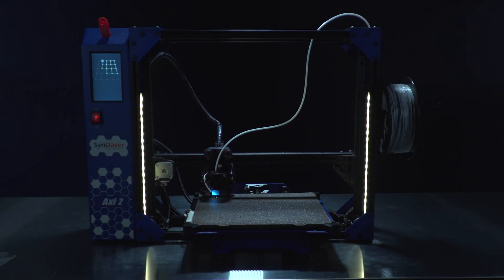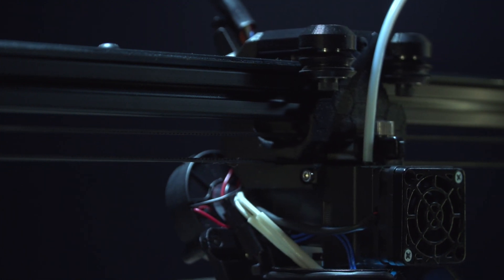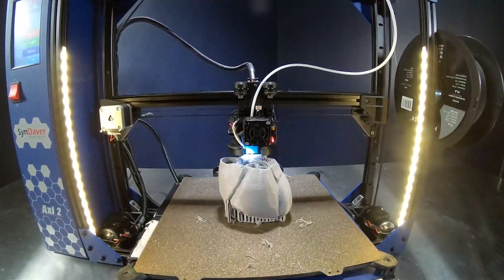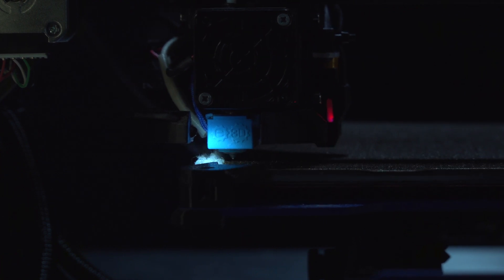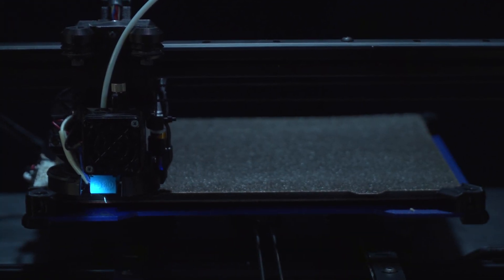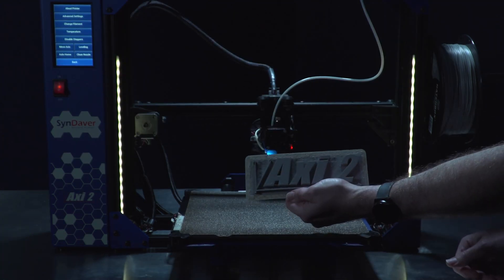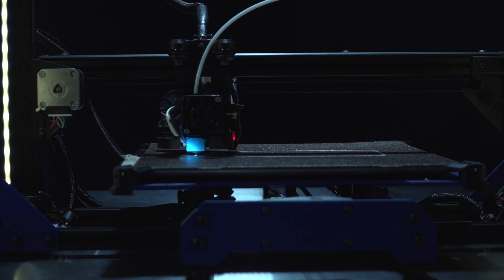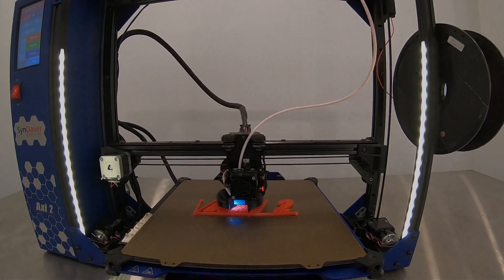SynDaver's new 3D printer, the SynDaver Axi 2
LOVELAND, Colo. – SynDaver, the bio-technology company made famous for manufacturing synthetic humans and animals for surgical education and medical device testing, announced the launch of their second 3D printer, the SynDaver Axi 2, which officially went on sale Monday.

The made-in-the-USA Axi 2 is the first of several 3D printers SynDaver is planning for release in 2021.

Building upon the success of their first 3D printer, the new and ruggedized Axi 2 adds a number of new features, including WiFi, adjustable stage lighting and a rail-stabilized motion system to deliver high-quality, dimensionally accurate and aesthetically pleasing prints.

The incredibly quiet printer also employs a color touch screen, large build volume, high performance toolhead, direct drive extruder and a heated BL Touch automatic 25-point mesh bed leveling system to enable edge-to-edge printing. The magnetic, powder-coated PEI build plate is flexible enough to allow prints to be easily removed and a run-out sensor detects when there is no more filament. The system pauses the print so the filament can be replaced before resuming the print.